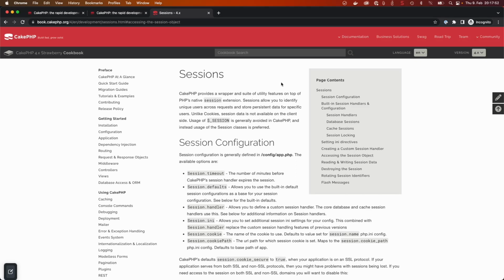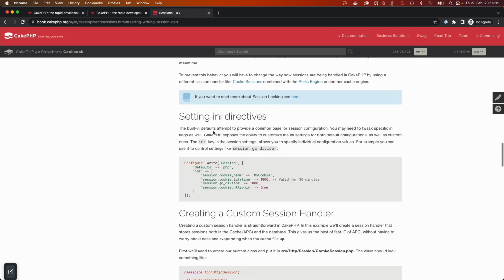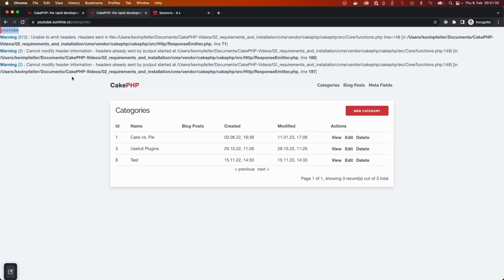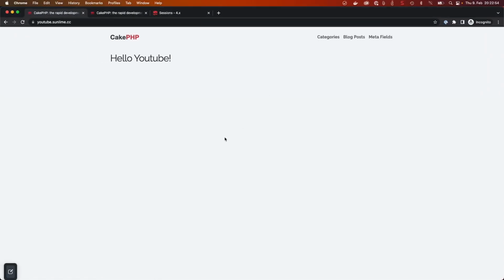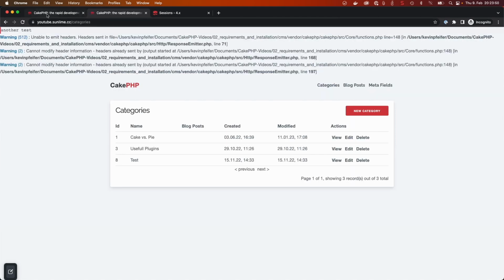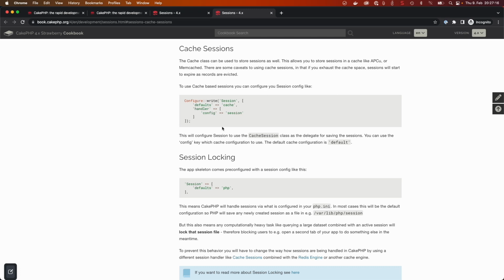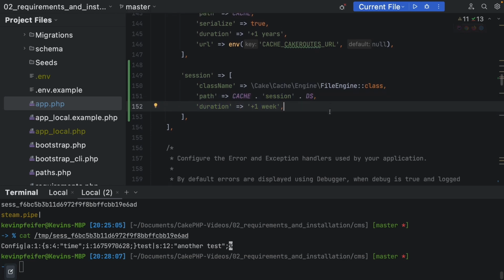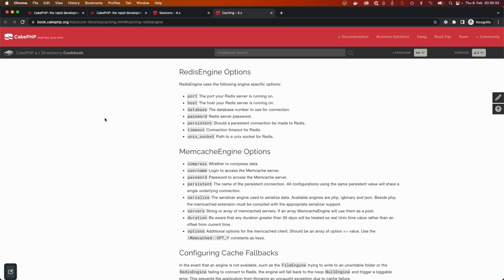CakePHP 4 Tutorial 2023 - Session Locking (Part 16)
In this part we are going to learn the basics of how to use PHP sessions as well as how to prevent session locking in CakePHP